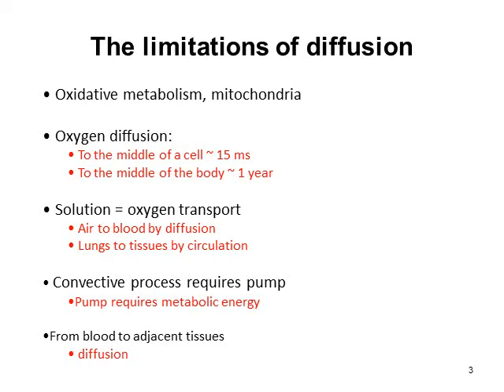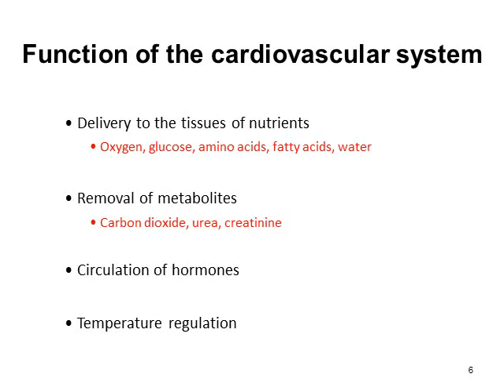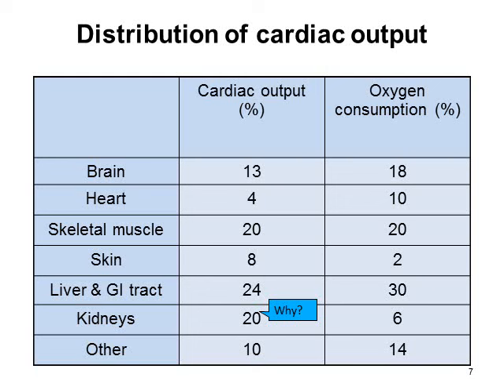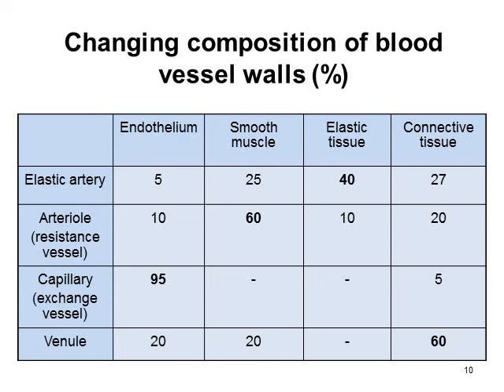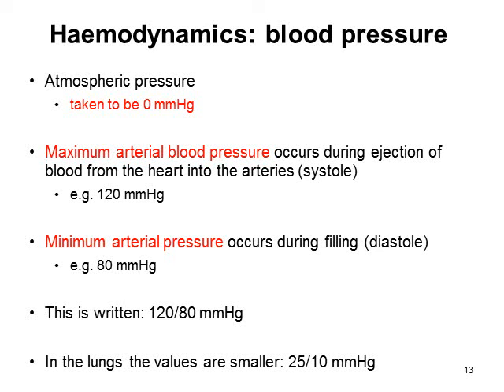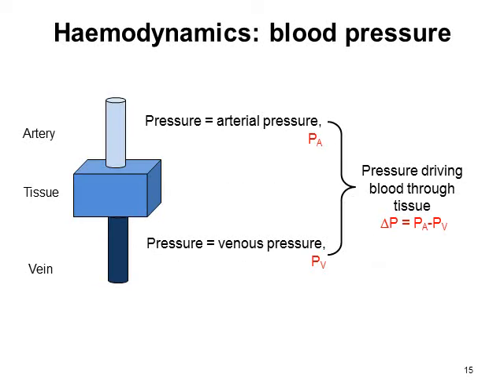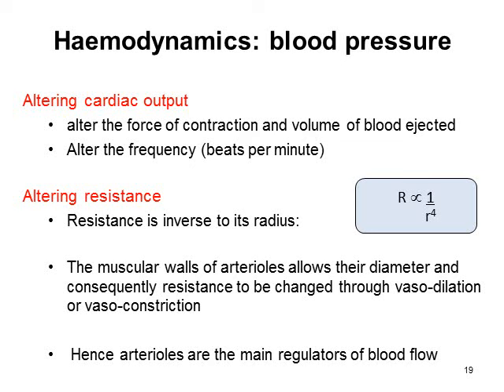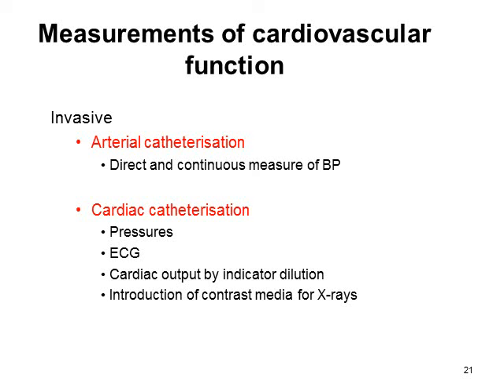PHA10014 PHA10016 Introduction to the cardiovascular system 2015 2016